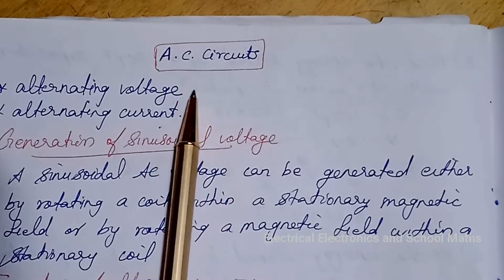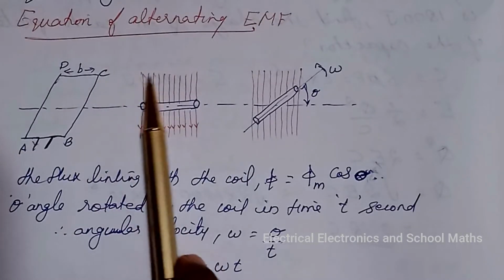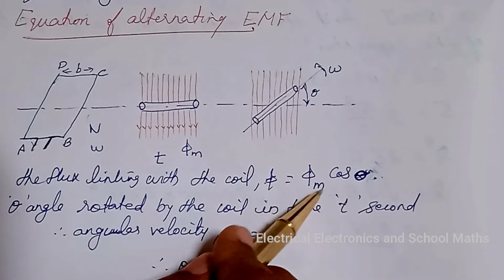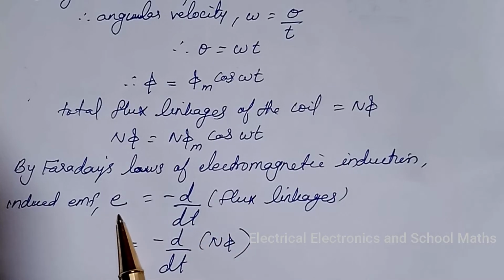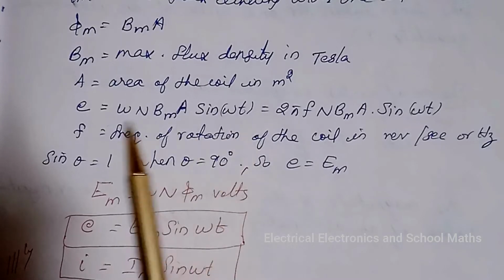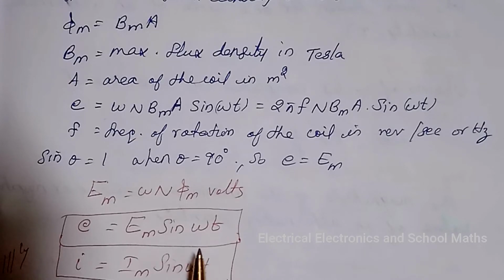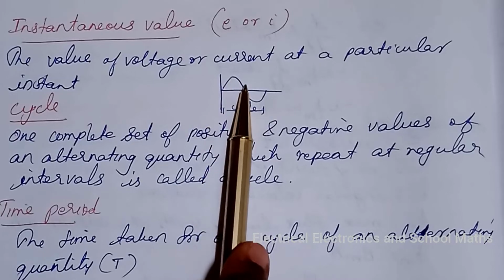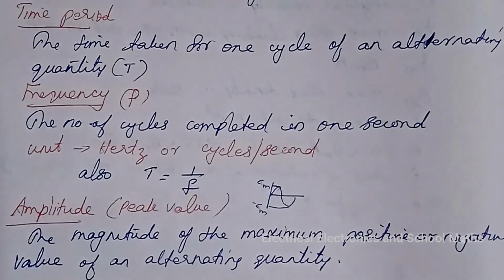AC circuits, emf equation, waveform ,instantaneous values, cycle, amplitude, time period, frequency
AC circuits, emf equation, waveform ,instantaneous values of voltage and current, cycle, amplitude, time period, frequency of an alternating quantity